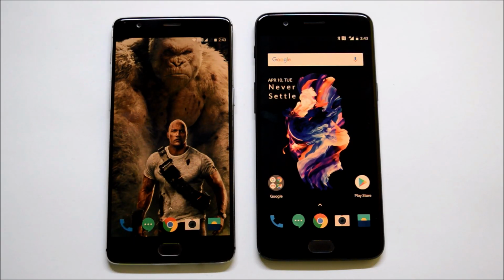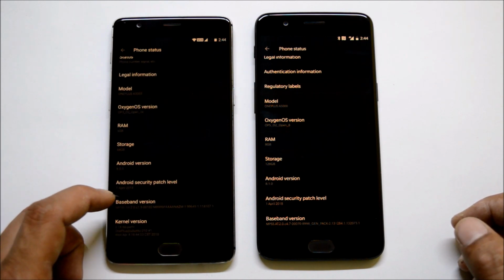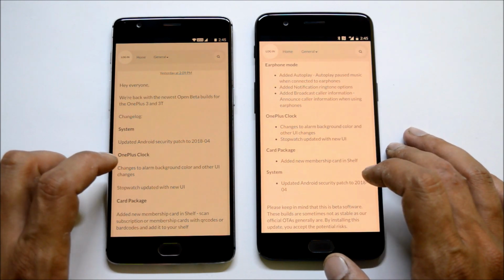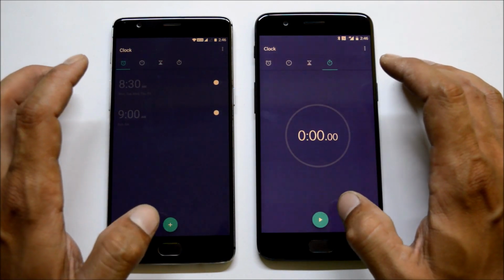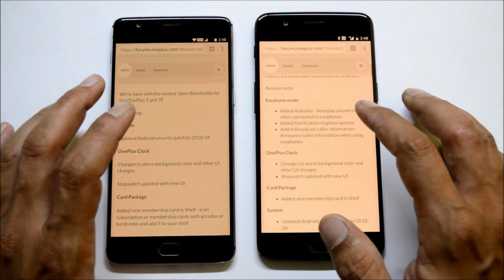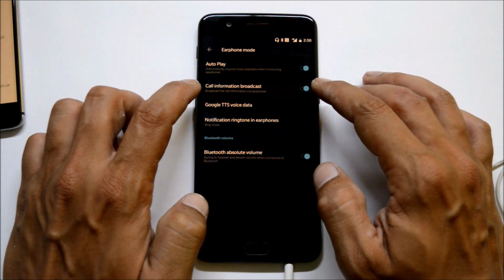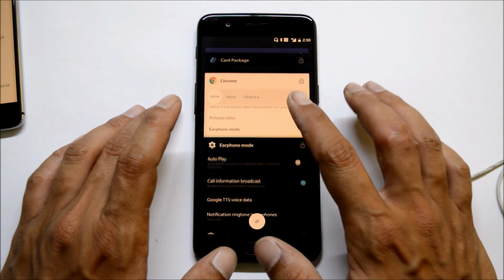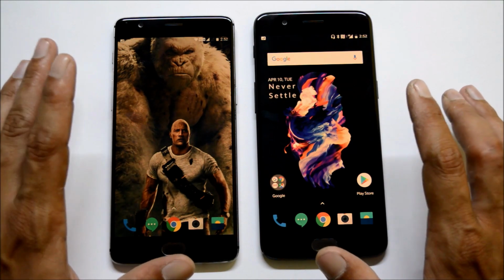New Open Beta for Oneplus 3/3T & Oneplus 5/5T | New Earphone Mode | April Security Patch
This is an fresh release for Oneplus devices Due to some issues in the previous build Download links were removed from the Oneplus website.

New Update includes Below changes:
For Oneplus 5/5T
Earphone mode
Added Autoplay - Autoplay paused music when connected to earphones
Added Notification ringtone options
Added Broadcast caller information - Announce caller information when using earphones
OnePlus Clock
Changes to alarm background color and other UI changes
Stopwatch updated with new UI
Card Package
Added new membership card in Shelf
System

Oneplus 3/3T:
OnePlus Clock

TOP PURCHASE FEBRUARY
Amazon ECHO Dot
BOYA MIC
Photron Tripod
Samsung Note 8
Amazon Fire TV Stick
Micromax HD tv
Honor 7X
Galaxy On7 Prime